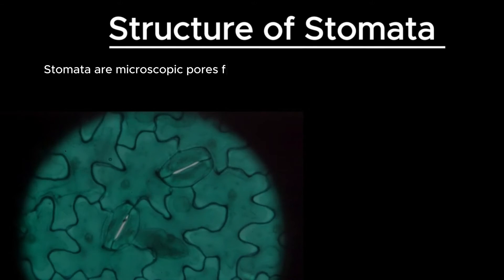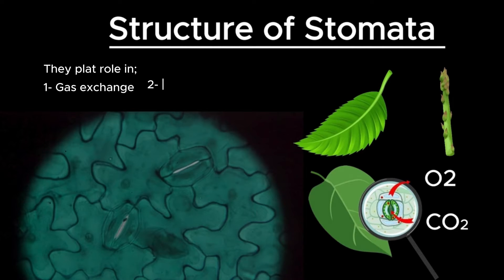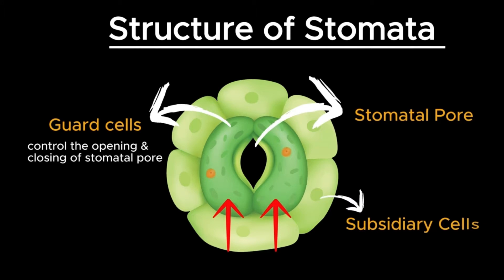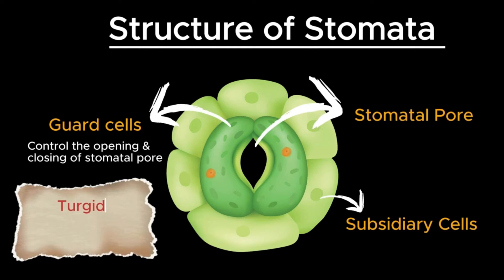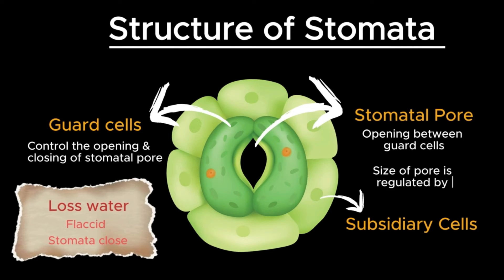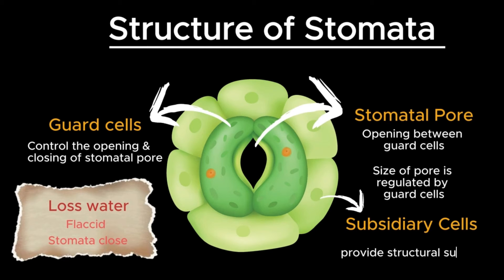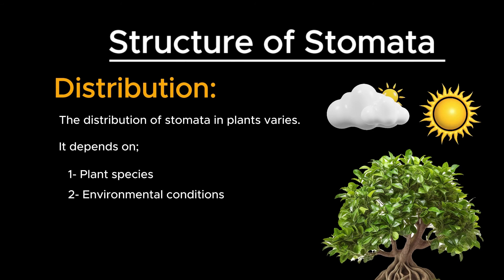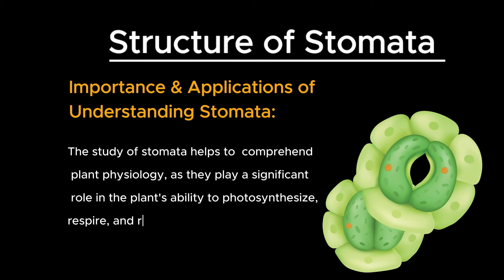Stomata: Structure and Function of stomata, Plant gaseous echange, Biology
Learn about the stomata's structure and function, and how important it is in the plant's gaseous exchange.
Here is the outline of this video.
Introduction to stomata,
Function of stomata,
Detailed structure of stomata,
Distribution of stomata,
Importance and application of understanding stomata
I hope it will be helpful to you.

Thanks.